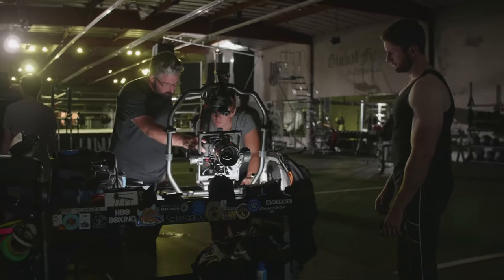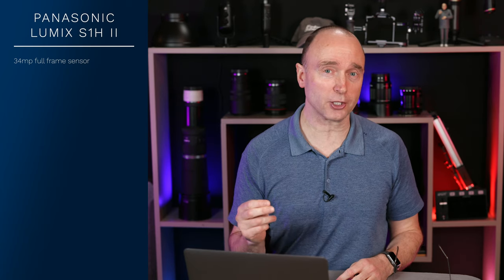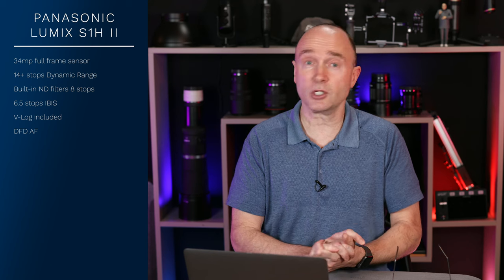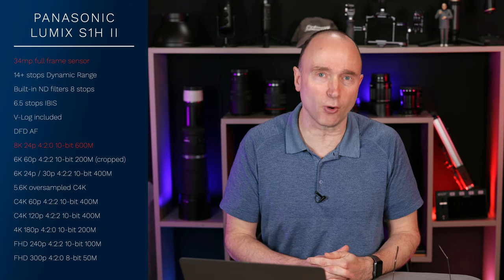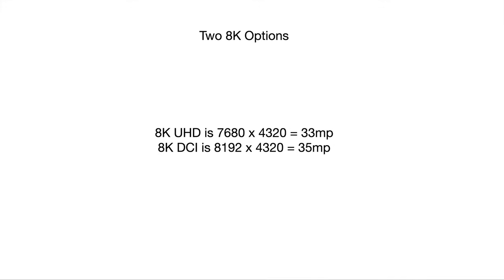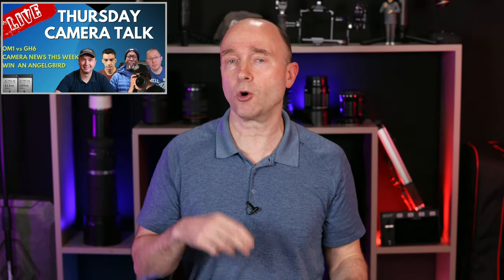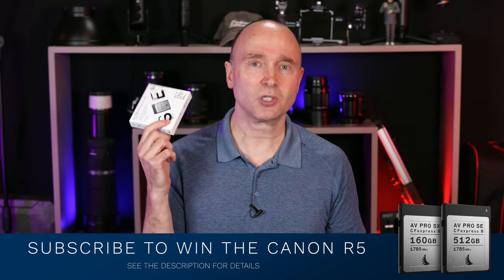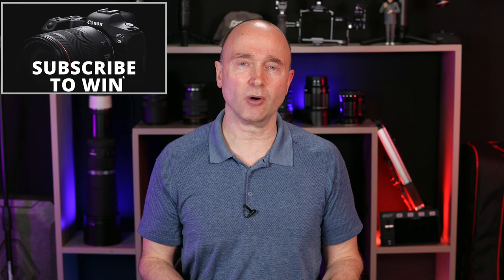Panasonic S1H II Leaked Specs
👍                   Gear Used to make This Video                         👍

👍 Need a 60 minute consultation  👍

pexels-timo-volz-5544073; pexels-vasilii-kovbasiuk-626867; pexels-c-technical-6117571; pexels-cottonbro-6318317 & pexels-artem-podrez-6003991

0:00 Start
0:07 GH6 Update
0:28 Panasonic S1H II Specs
4:53 Specs aren’t from insiders
8:15 Conclusion
10:16 Live Stream GH6 OM1 and S1H II Debate
11:12 Free Angelbird AV PRO giveaway contest

Contest
NO PURCHASE NECESSARY TO ENTER. Must be 18 years or older and have a valid mailing address somewhere on Earth. Void where prohibited. This promotion is in no way sponsored, endorsed or administered by, sanctioned, or associated with YouTube. Winner announced at the first of March. Prizes have been provided by Angelbird.